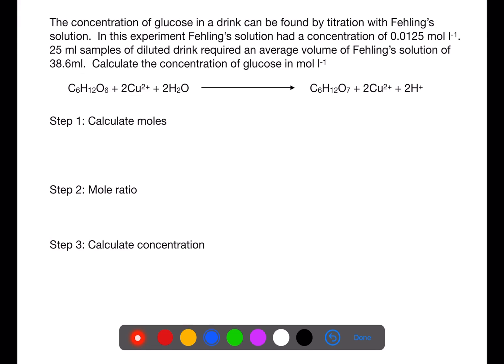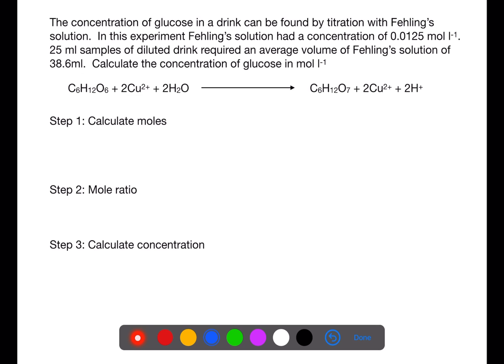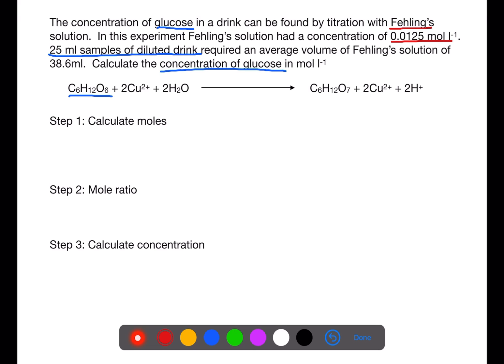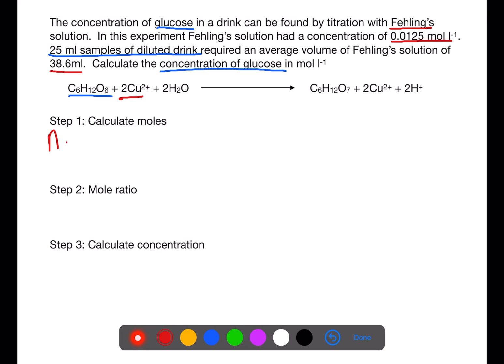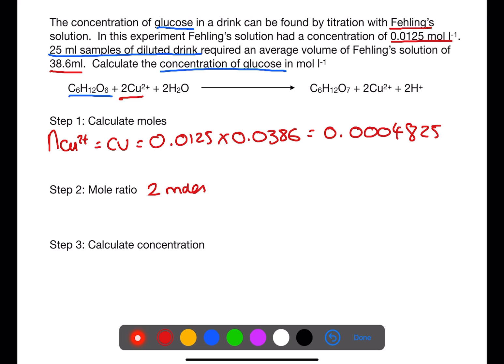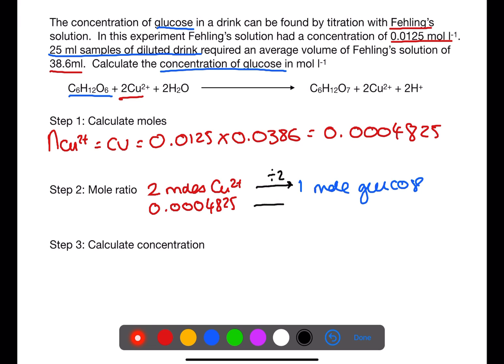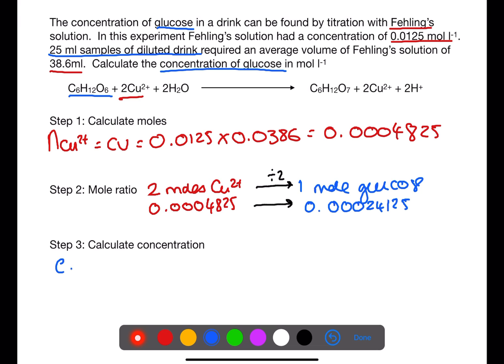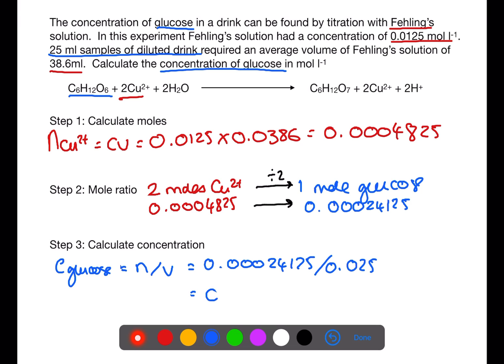Higher: Redox Titration Calculations Practice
This video is a chance to practice some redox titration calculations. Redox titration calculations regularly come up in exams so are well worth practicing.

FOLLOW ME